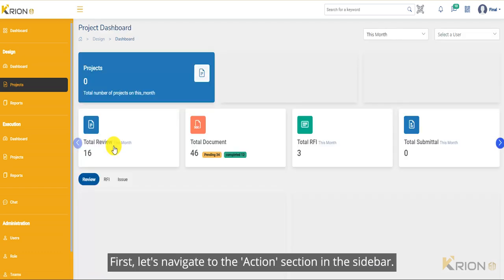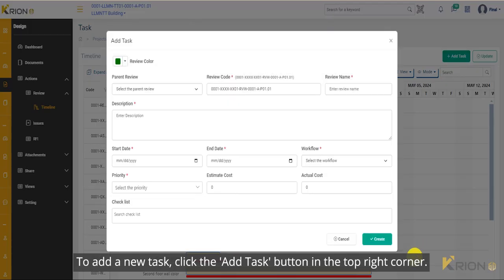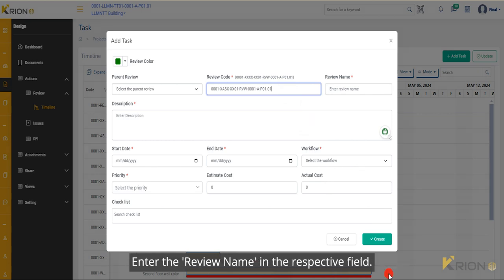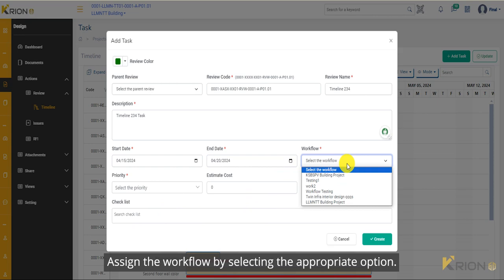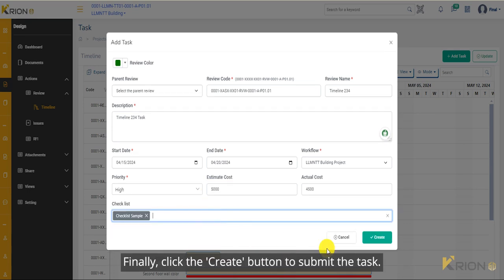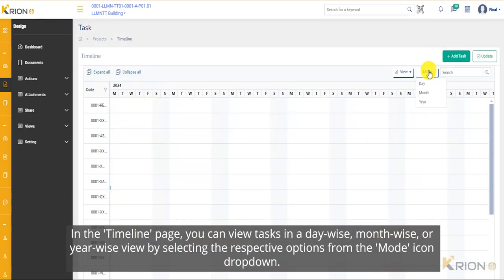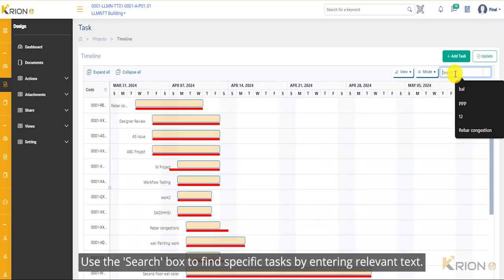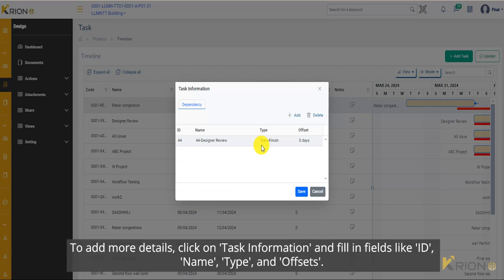7. How to Use Timeline Functionality and Create a Review Task Step-by-Step